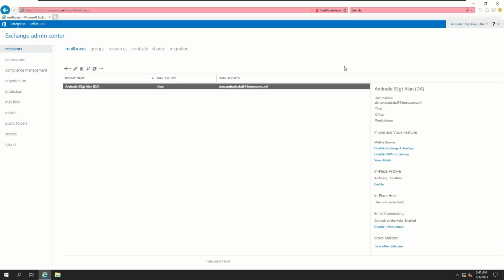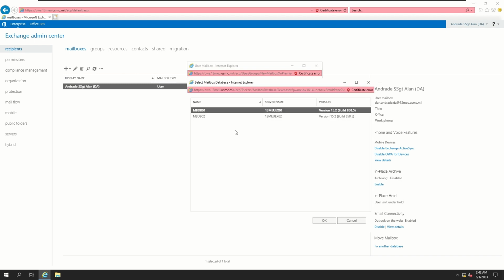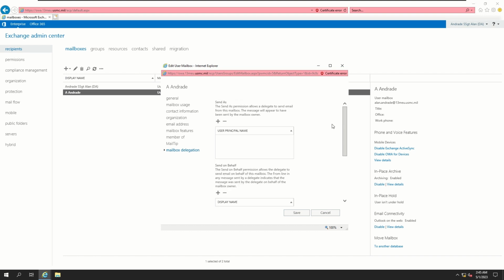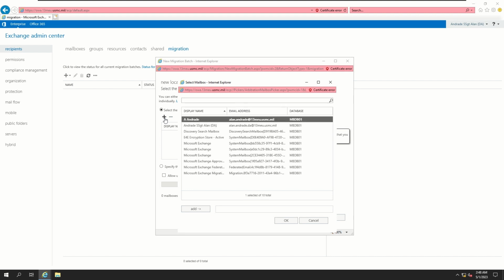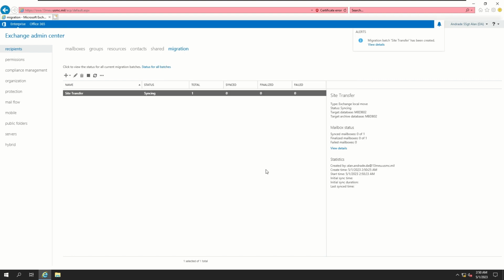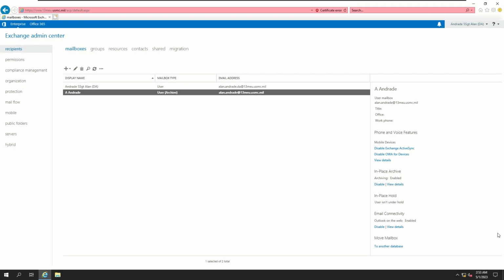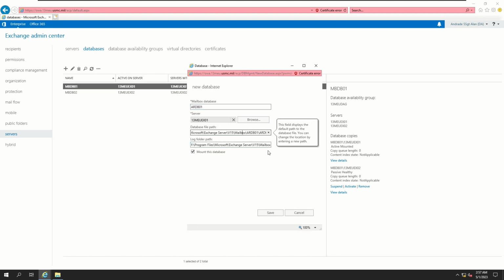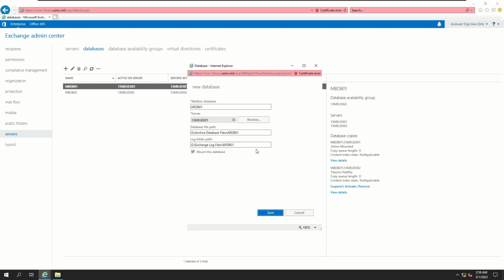Lab 3 EX Routine Exchange Management